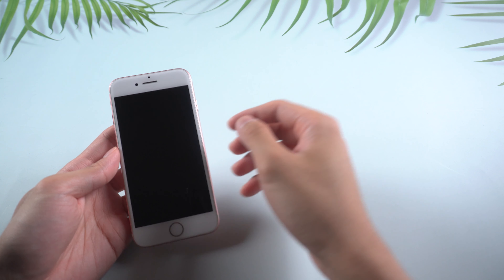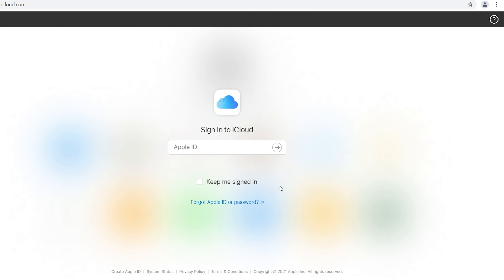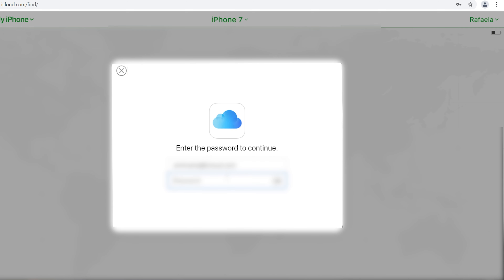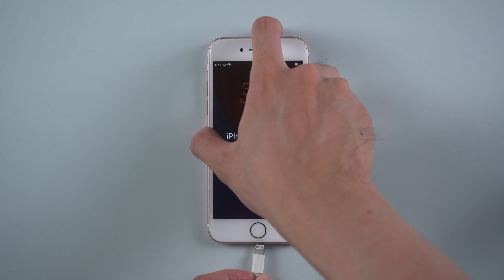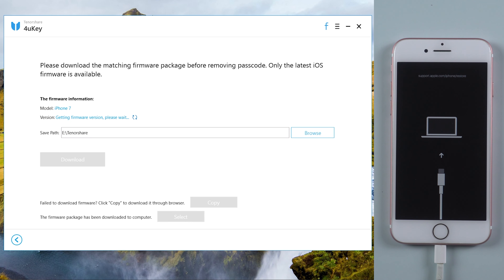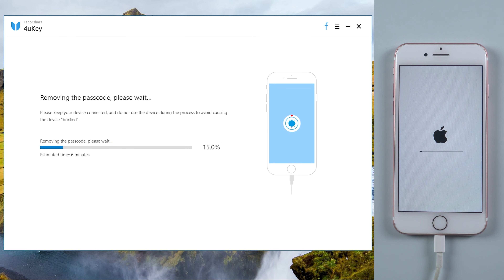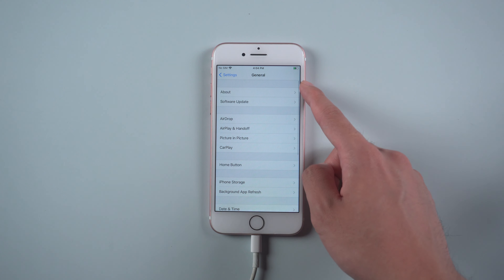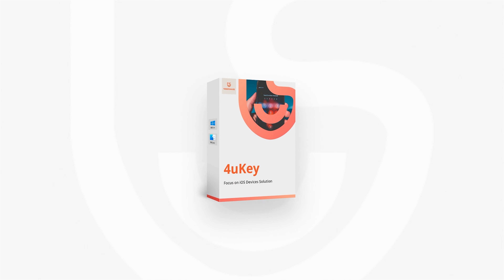Forgot iPhone 7 Passcode? 3 BEST Way to Fix without iTunes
When you forgot your passcode and attempt to get disabled iphone 7 by wrong password multiple times. It’s a nightmare to us. Today we are going to show you 3 best ways to unlock iphone 7 without iTunes.

Timestamp
00:00 Intro & Preview
00:19 Method 1 Unlock with iCloud
01:43 Method 2 Unlock with 4uKey
02:10 Get iPhone 7 into Recovery Mode
03:55 Method 3 Find Apple Support

⚠Important notice:
2. 4uKey will erase all content and settings from the device just like iTunes.
3. You can restore your device from a backup after the unlocking if you have backups stored in iCloud or your computer.
4. 4uKey is unable to obtain access to credentials, compromise personal data or cause serious harm to others. Do not try to violate YouTube community guidelines.

Quiet Night by Tokyo Music Walker